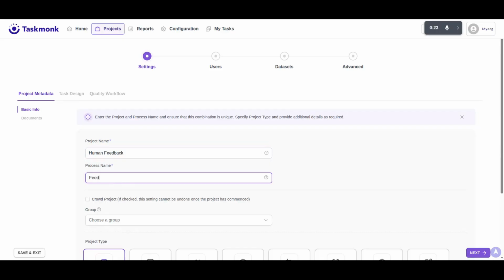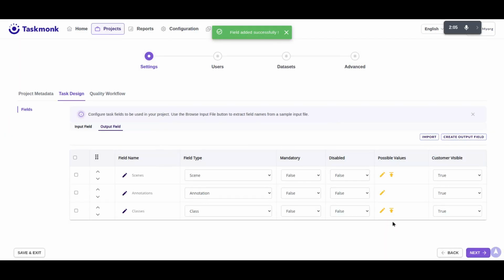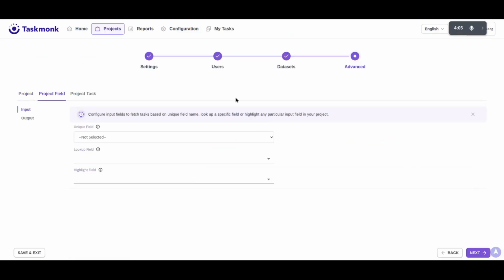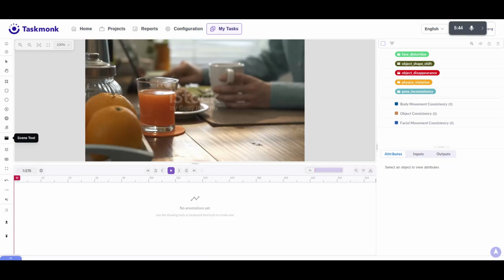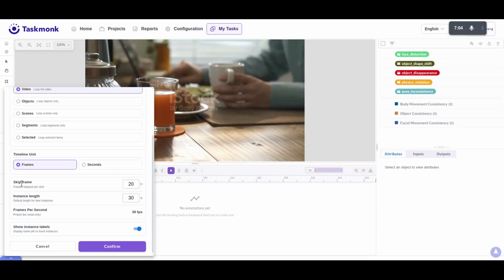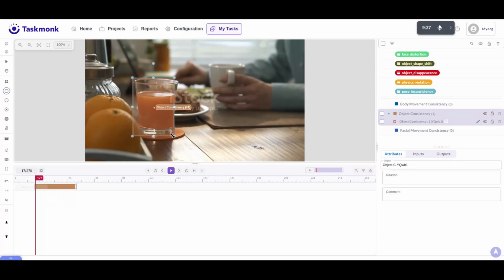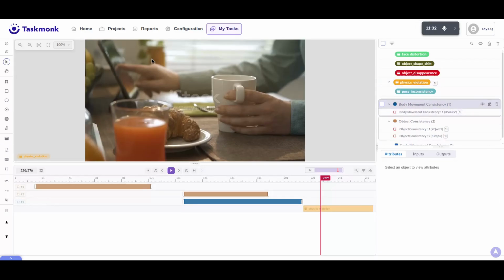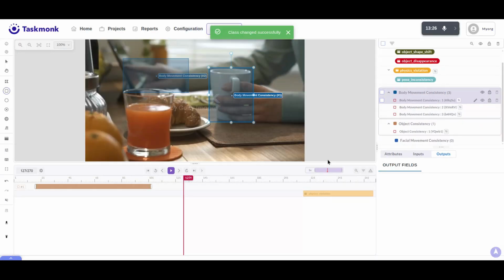Video Annotation Configuration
Learn how to create and configure a Video Annotation project from start to finish. This walkthrough covers project setup, class and scene creation, advanced video annotation settings, dataset import, and a complete overview of the labeling interface. You'll also see how to create annotations, manage scenes, use attributes, and work efficiently with video annotation tools.